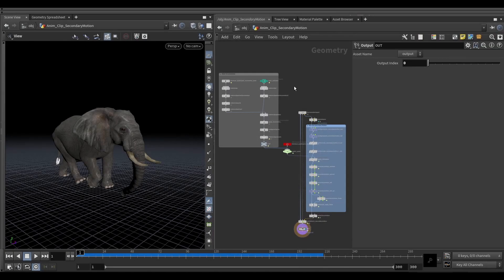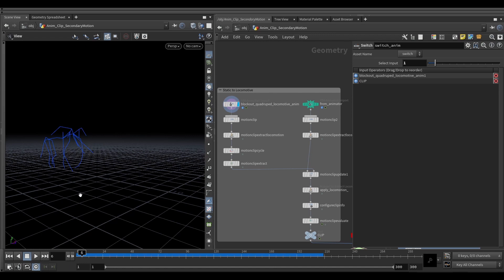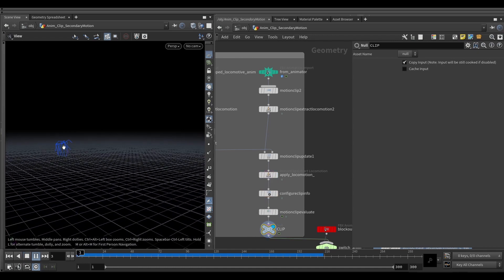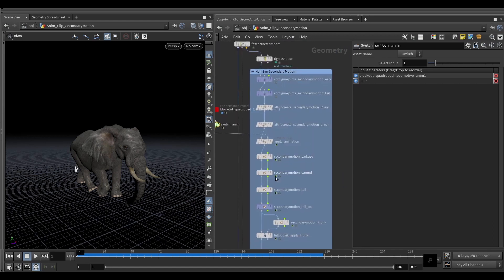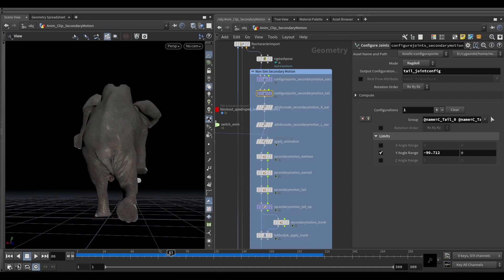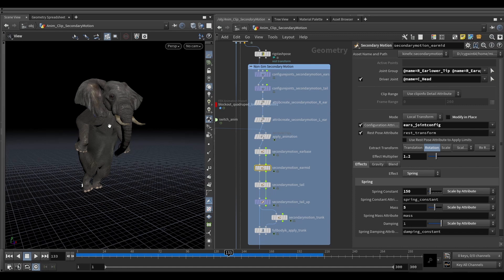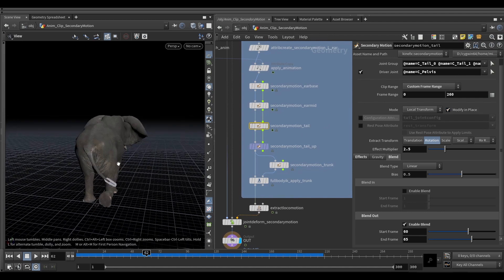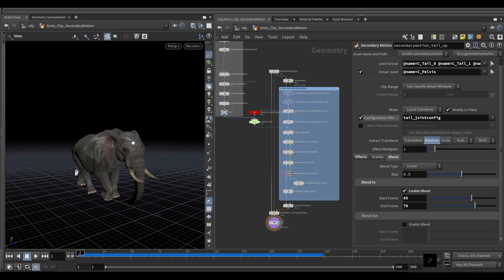Character Workflow: Technical Animation | Secondary Motion Final Sequence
We're going to replace the initial blockout animation with a near-final sequence. There are several additions of nodes since our previous video showing the secondary motion setup. Those nodes are to accomodate the elephant's quadruped-to-biped animation transition, which we did not yet have in the initial blockout animation.